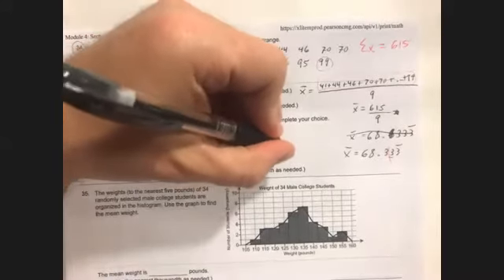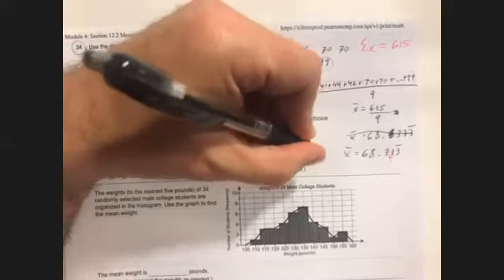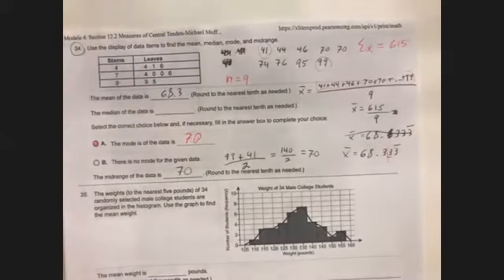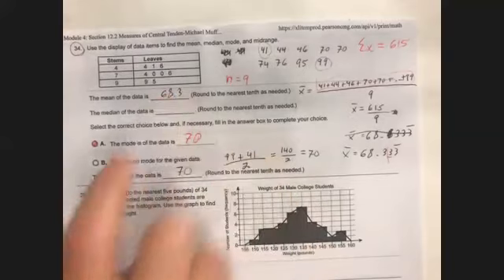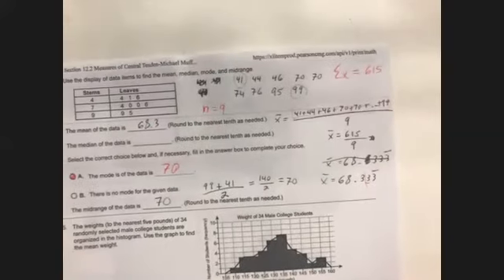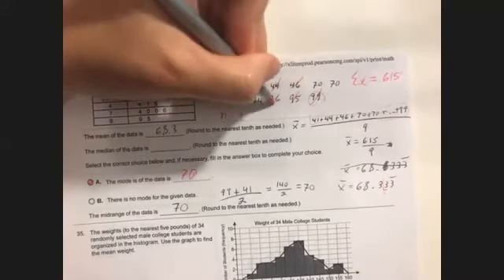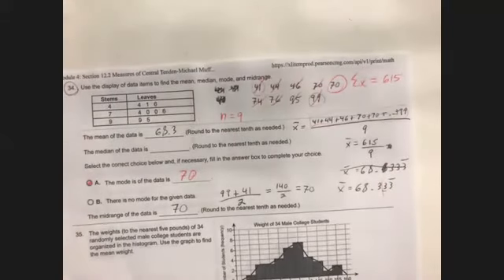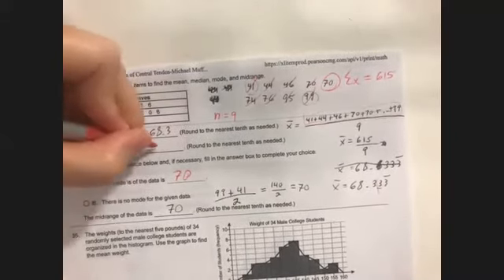Math 1029 12.2 HW